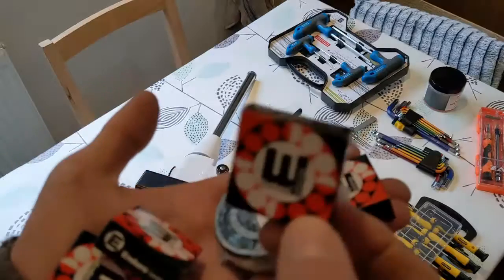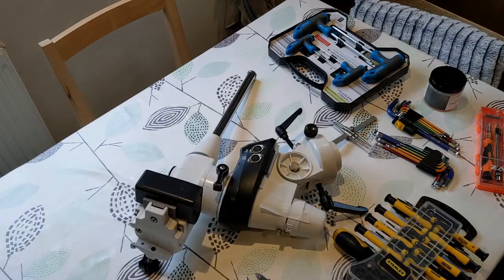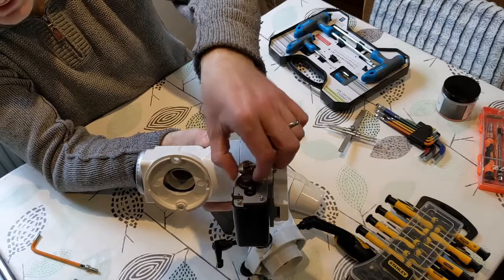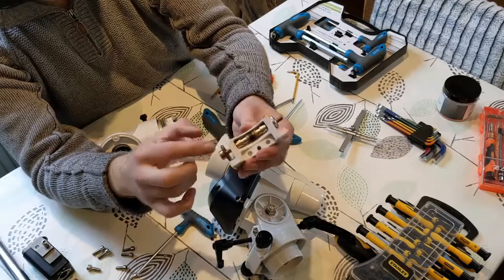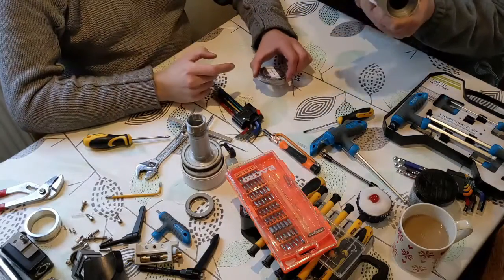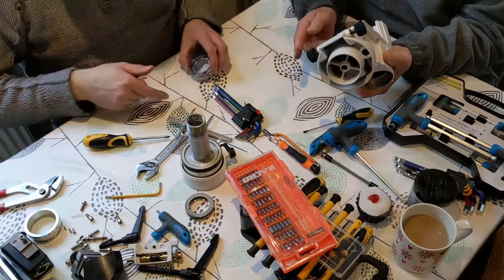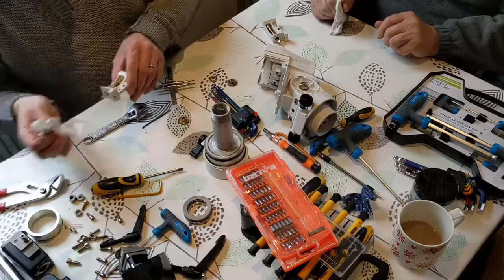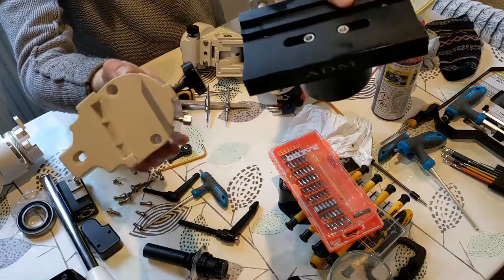Skywatcher EQ5 Pro new bearings, re grease and ADM Saddle.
Fitting new bearings, re greasing and fitting an ADM Saddle to an new Skywatcher EQ5 Pro.

1 6007-2RS1-SKF SKF 60072RS1 Rubber Sealed Deep Groove Ball Bearing 35x62x14mm £9.74
4 686-2RS-END ENDURO 6862RS Rubber Sealed Deep Groove Ball Bearing 6x13x5mm